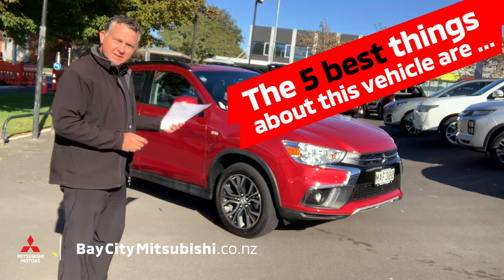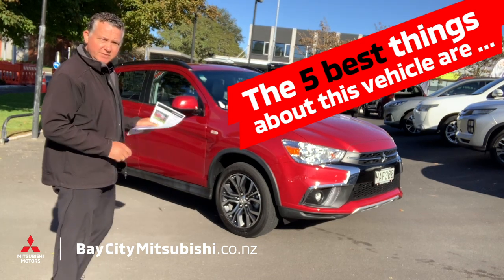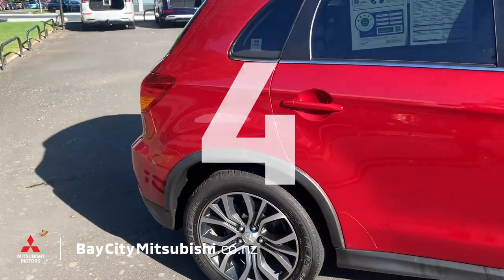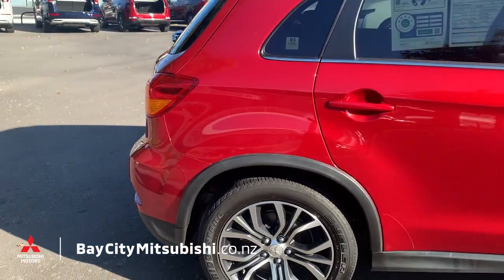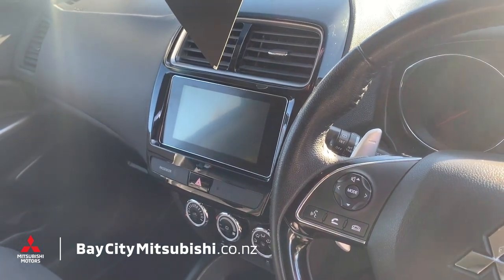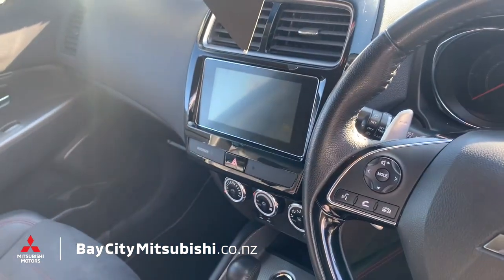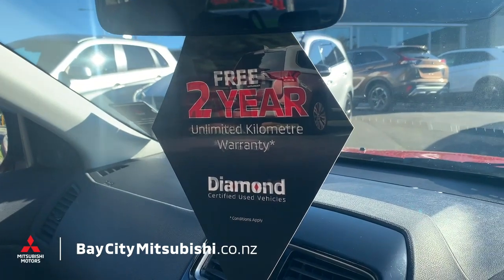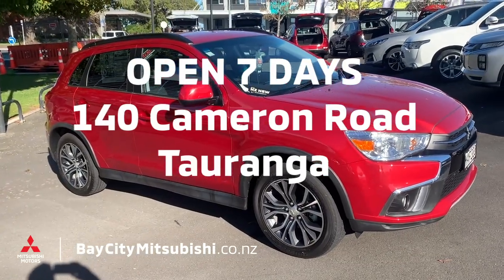2019 Mitsubishi ASX XLS MAF300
A trusted NZ New vehicle, it has been sold and serviced by us from new. An already popular vehicle with its 5 Star Safety Rating, as a Diamond Certified Vehicle, we'll also give it a 2 Year Unlimited Km Warranty!

**WELCOME TO BAY CITY MITSUBISHI**
Our enthusiastic and motivated team will work hard to ensure you receive the very best service and customer care.

**VEHICLE FEATURES**

**General**
18 inch Alloy Wheels
NZ New
Towbar (Removable)
Roof Rails
Sold and serviced by us from new

Air Bags
Anti-lock Braking System (ABS)
5 Star ANCAP Safety Rating
Daytime Running Lights
ISO-FIX Child Seat Restraints
Tether Anchor Child Seat Restraints
Reverse Camera

**Audio and Media**
AM-FM and DAB Radio
2 x USB Ports
Touchscreen Media Unit
Bluetooth
Handsfree Telephone System
Wireless Bluetooth Audio Streaming
Apple Carplay and Android Auto Compatible

Electric Mirrors with Powered Fold
Cruise Control
Back Seat Arm Rest with 2 Cup Holders
Privacy Glass
Paddle Shift Gear Change

**VIEW MANY MORE PHOTOS ON OUR WEBSITE**

**DIAMOND CERTIFIED - 2 YEAR UNLIMITED KILOMETRE WARRANTY**
Diamond Certified Vehicles are a handpicked selection of premium NZ New pre-owned vehicles, exclusive to Bay City Mitsubishi. These vehicles come with a 2 Year Unlimited Kilometre Warranty, a comprehensive pre-purchase inspection certificate and a free first aid kit.

140 Cameron Road, Tauranga City. Corner of Wharf St and Cameron Rd. Locally owned and operated. At the same location for almost 40 years.